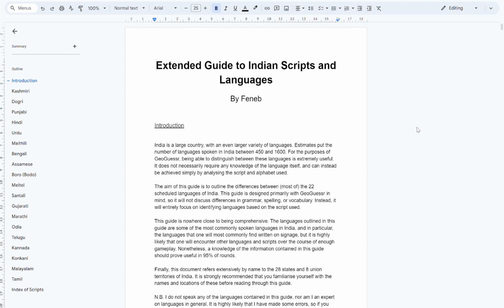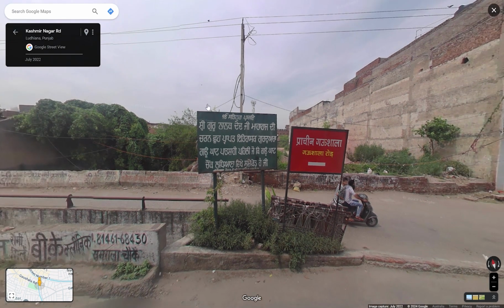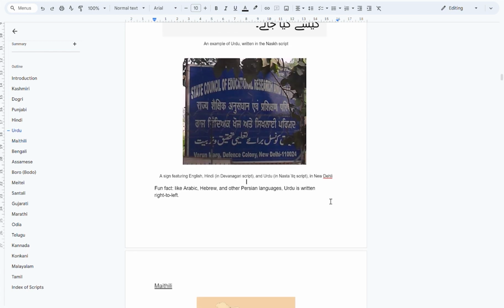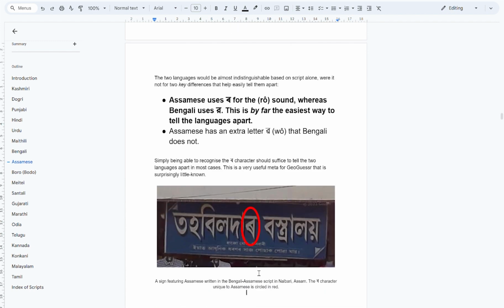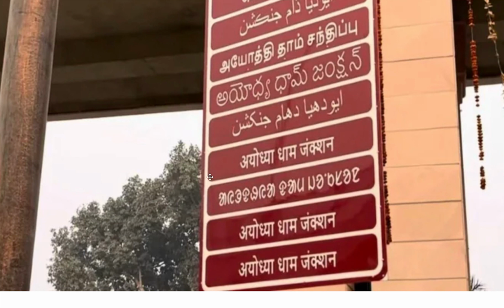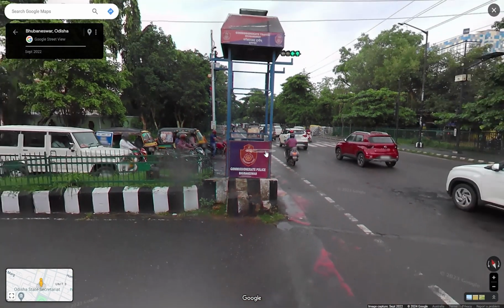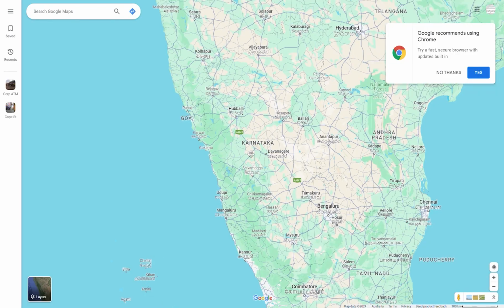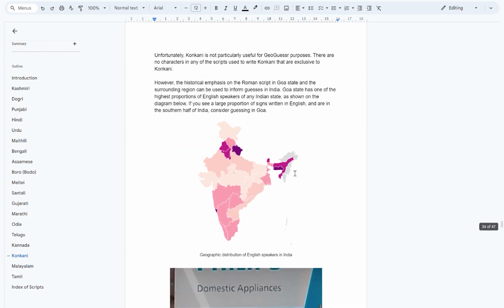The Ultimate GeoGuessr Indian Languages Guide!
In this video I present an overview of a document I wrote on using Indian languages and scripts in GeoGuessr. The aim of this video is to help you identify different languages based on the scripts used to write them.

Introduction: 0:00
Kashmiri: 3:42
Dogri: 5:49
Punjabi: 6:53
Hindi: 10:31
Urdu: 14:53
Maithili: 19:27
Bengali: 22:56
Assamese: 26:05
Boro: 28:32
Meitei: 30:29
Santali: 33:22
Gujarati: 36:25
Marathi: 38:40
Odia: 42:51
Telugu: 45:40
Kannada: 49:10
Konkani: 50:46
Malayalam: 55:37
Tamil: 57:48
Index + Outro: 1:00:25